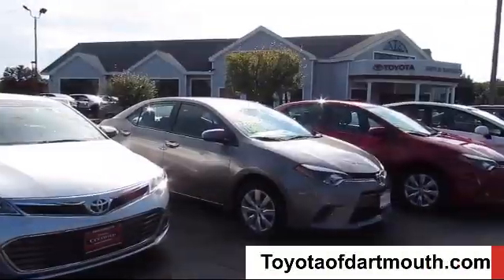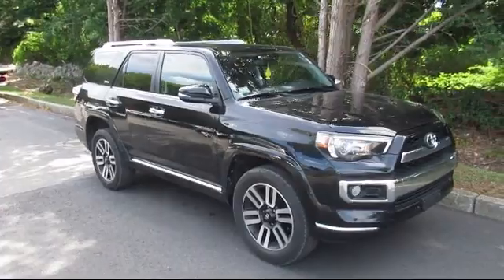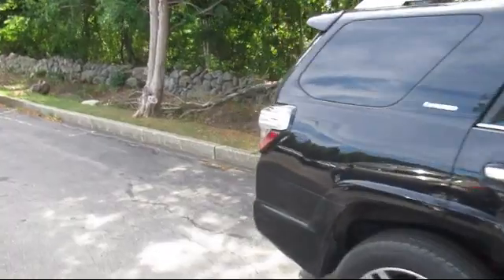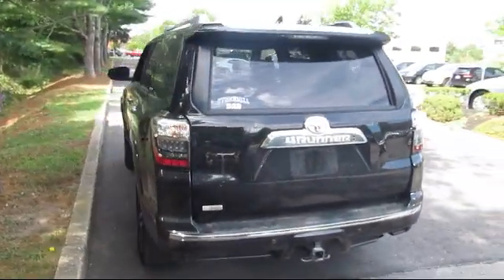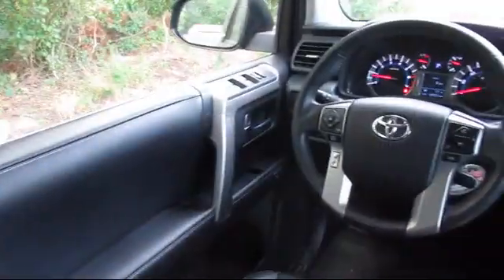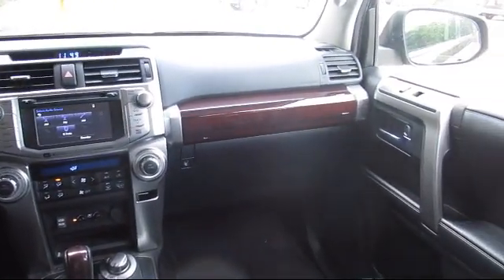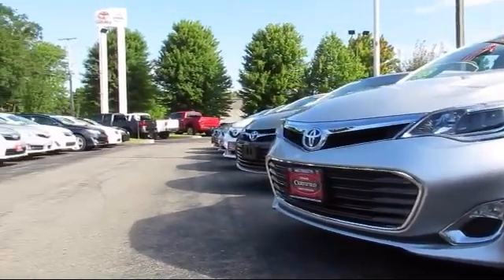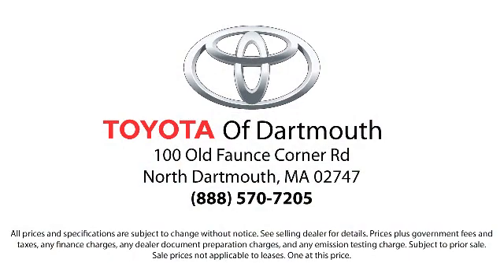2018 Toyota 4RUNNER Limited Dartmouth New Bedford Fall River Swansea Raynham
2018 Toyota 4RUNNER Limited Stock Number: 867A Vin:JTEBU5JR2J5537542.

100 Faunce Corner Mall Road